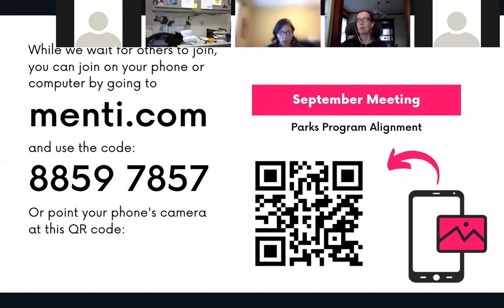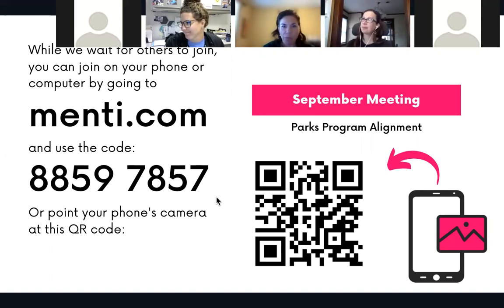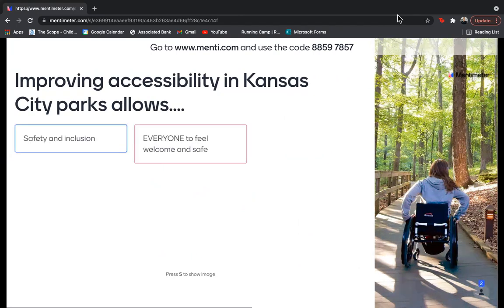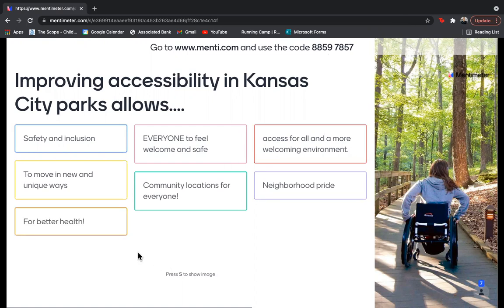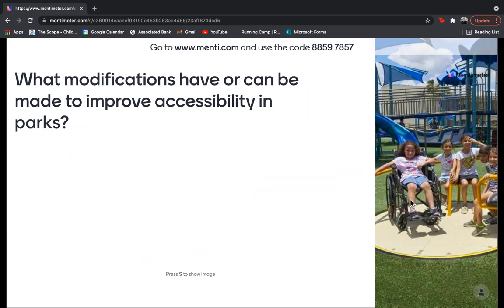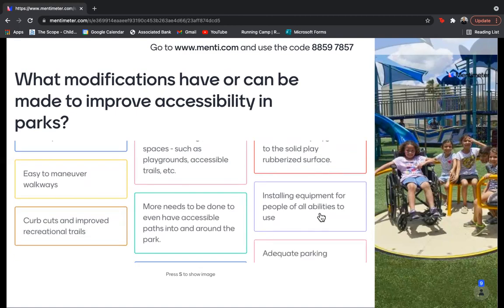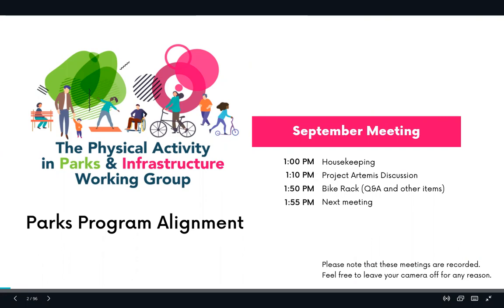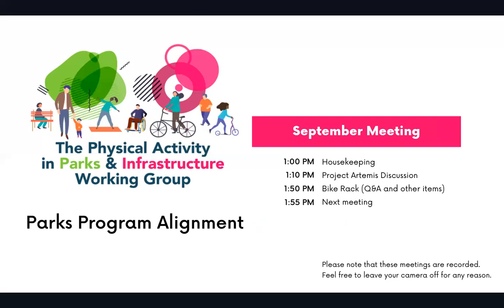KCPA Plan - PA-PI Sector Meeting on September 29th, 2021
In this meeting, PA-PI members reviewed the plans for Project Artemis, through the KCMO Parks and Recreation Department. The conversation was also centered around improving accessibility in Kansas City Parks for all. The next PA-PI meeting is TBD, but set for sometime in January.